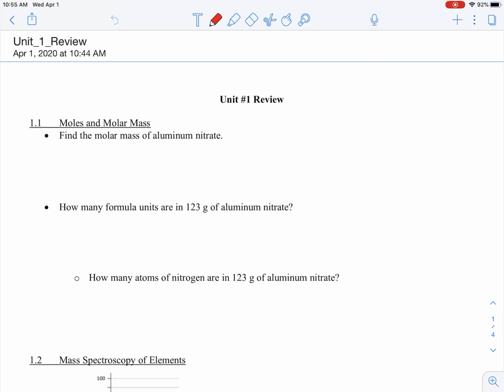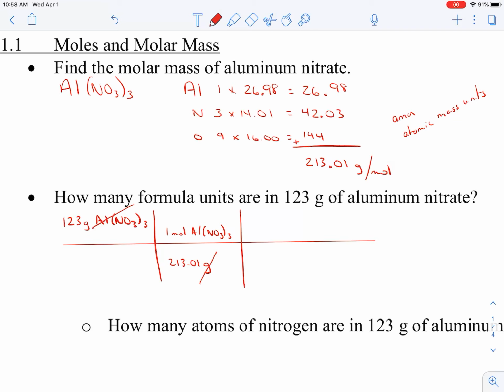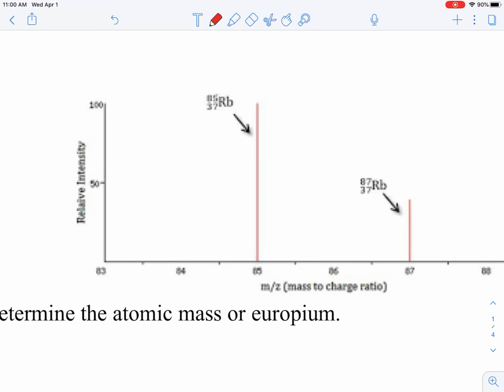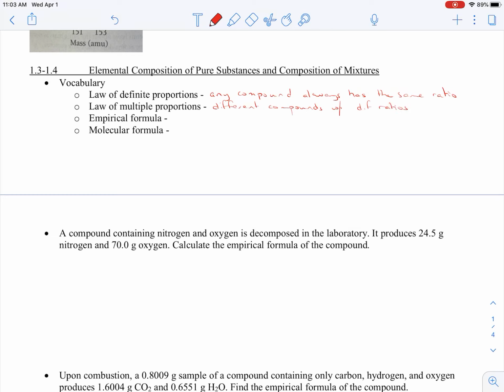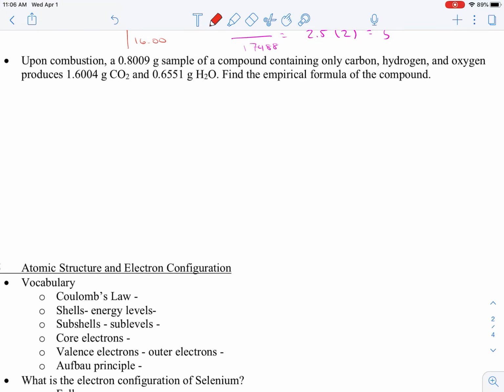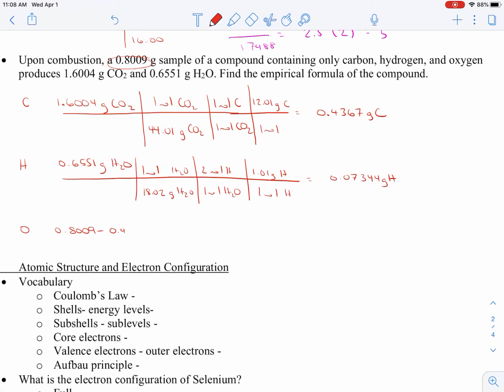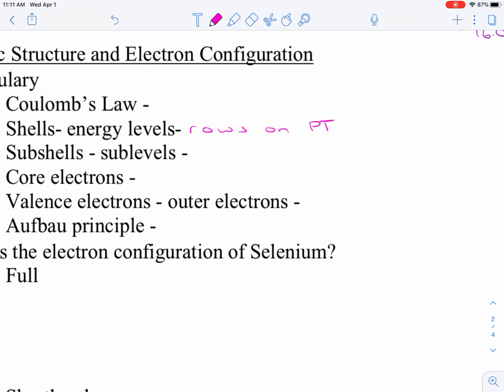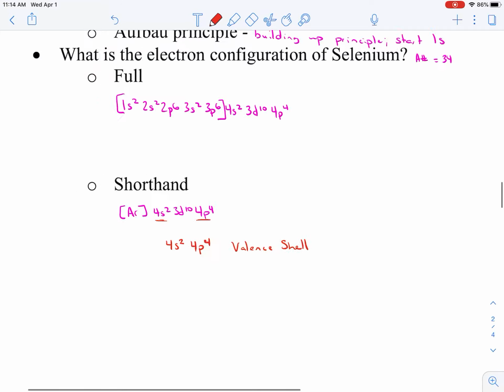Unit 1 Review Part1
Covers 1.1 through 1.5